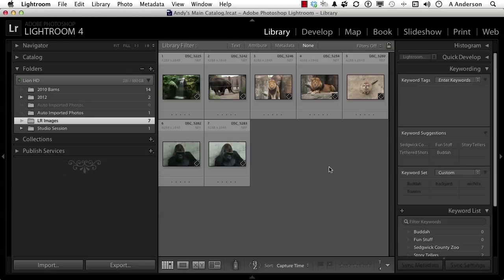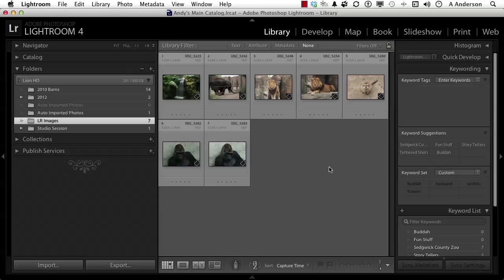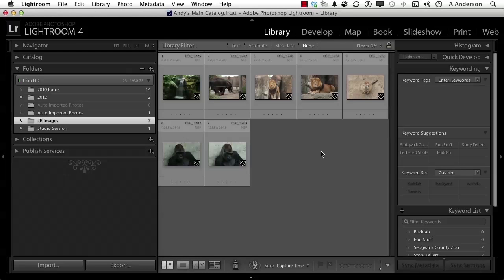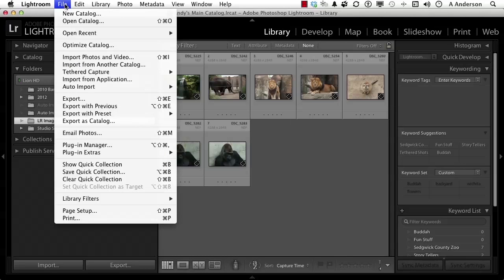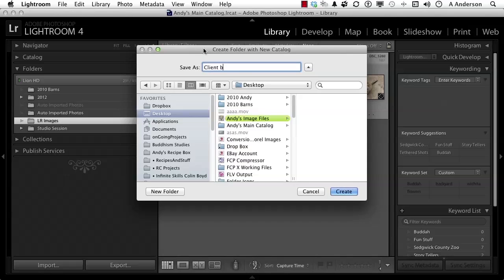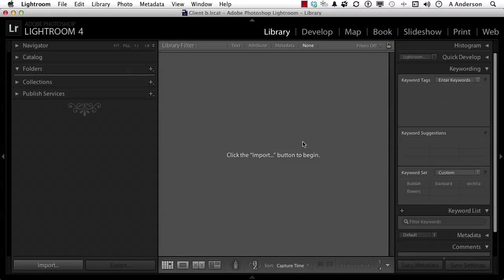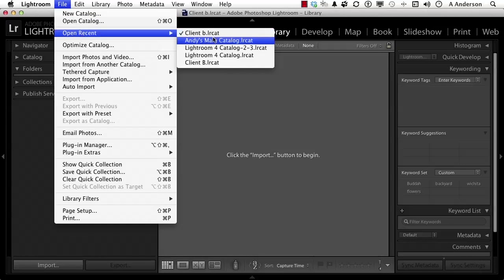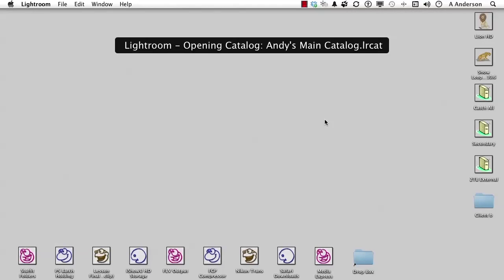Adobe Photoshop Lightroom 4 Tutorial | Setting Up New Lightroom Catalogs